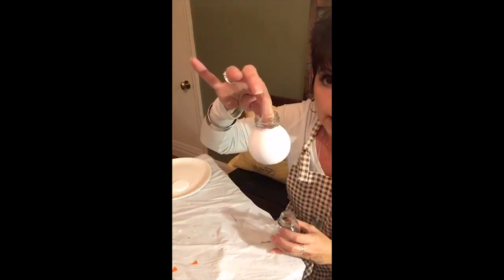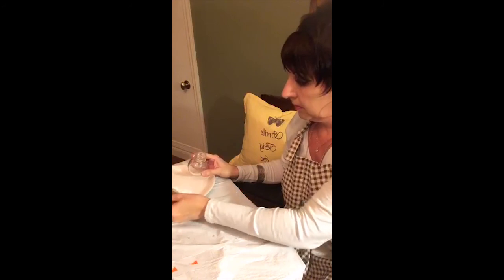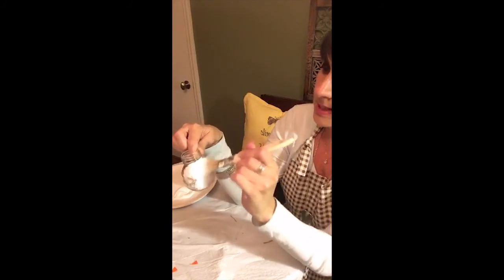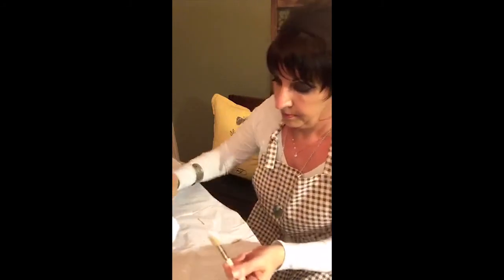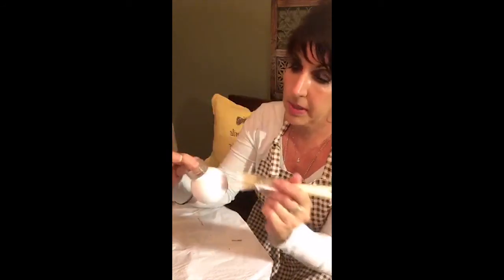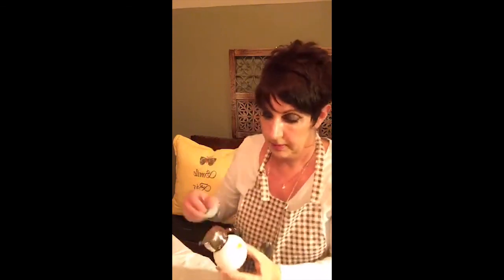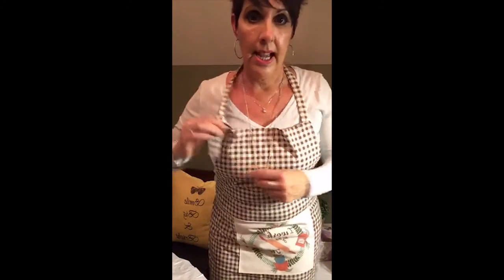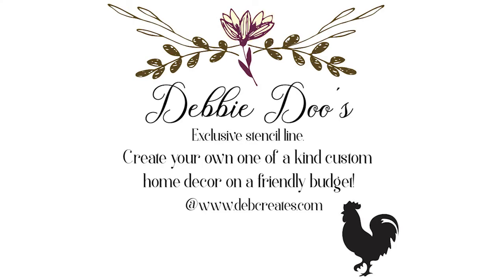Dollar craft snowmen salt and pepper shakers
Looking for a cute, simple and inexpensive hostess gift, teacher gift, friend gift, or just because winter gift? Here you go! These are adorable and fun to make